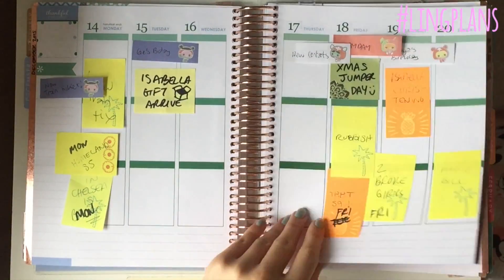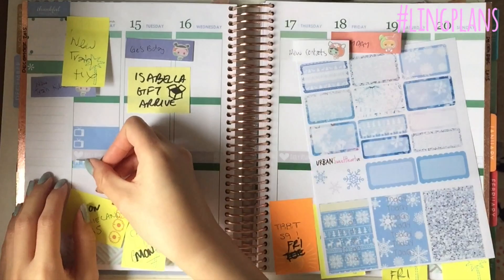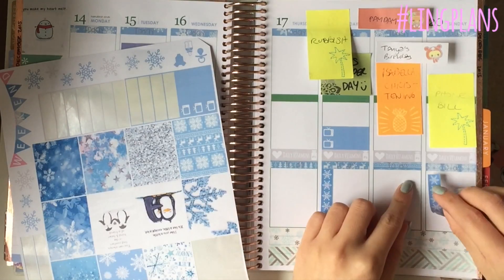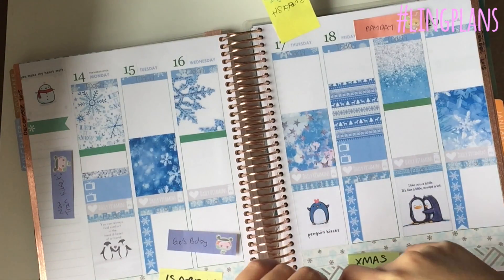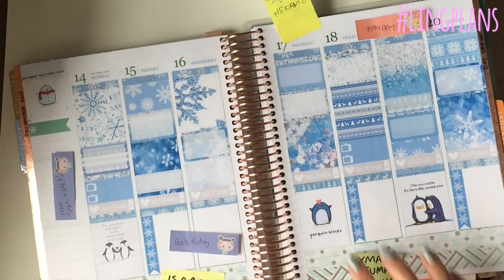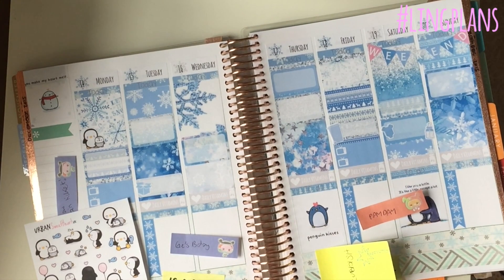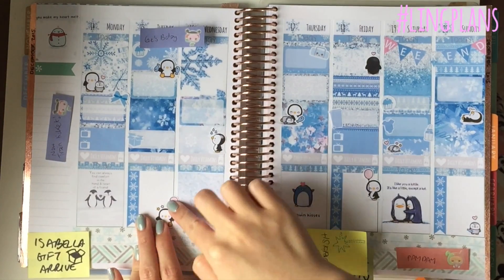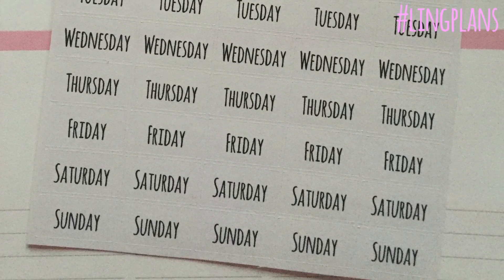Plan With Me 22 ~ Winter Wonderland (Chatty)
Planning in a Winter Wonderland :) Bit more chatty this week and no music - what do you think?

If you're inspired by me, please tag me on instagram @ling2p or lingplans

Sign up with my link and get $10 off your first purchase!

Stickers from Etsy Shops:
~ xoxoxao
~ UrbanSweetHeartUK (my own shop!)
~ Suzy Stick It (washi and Sticko stickers)

*** They shine. ***)

FTC: I bought all of these products with my own money and this did not affect my opinion :)